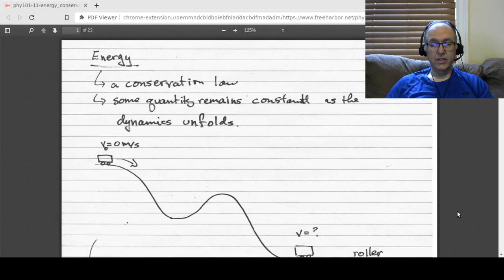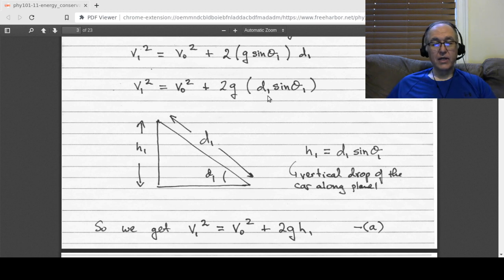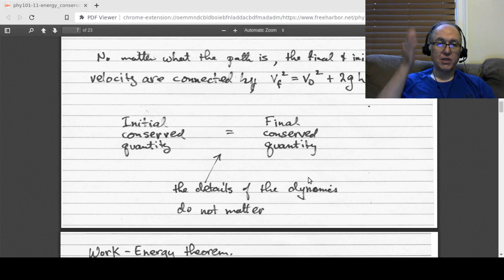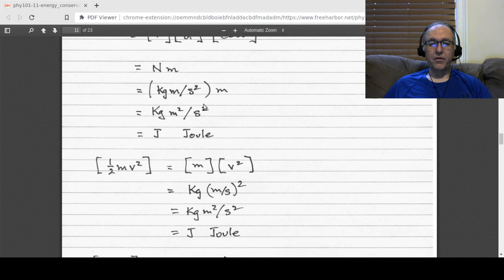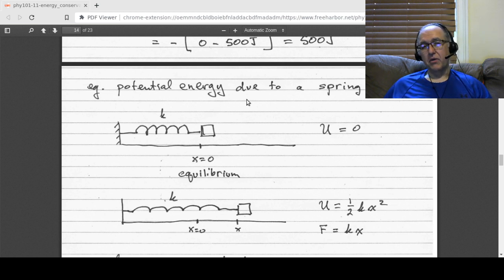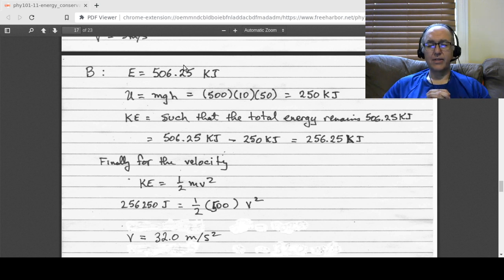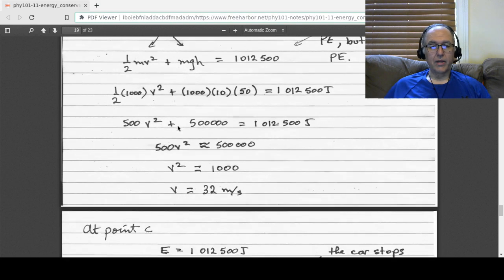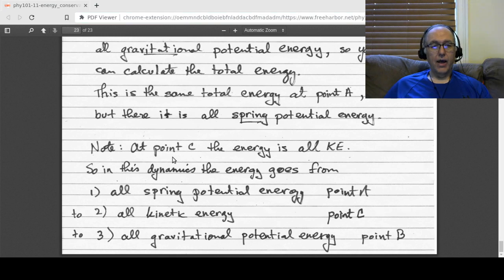Phy111+Phy101 - Lecture 11 - Conservation of Energy